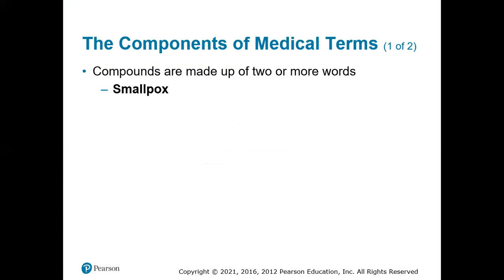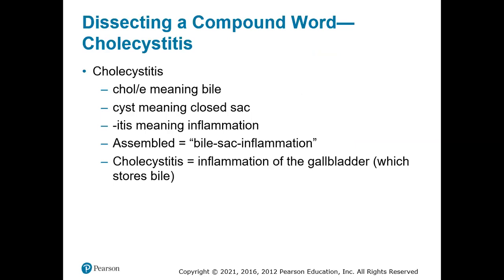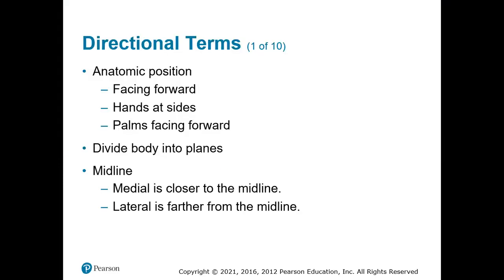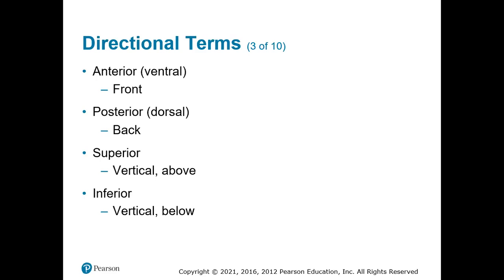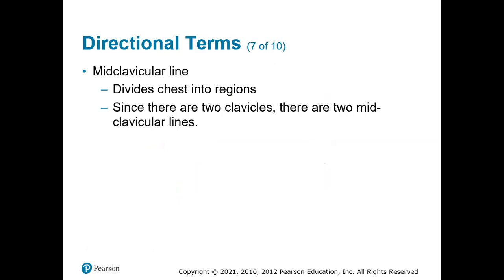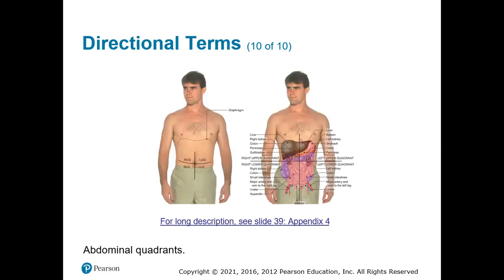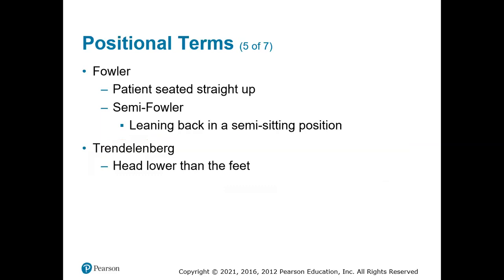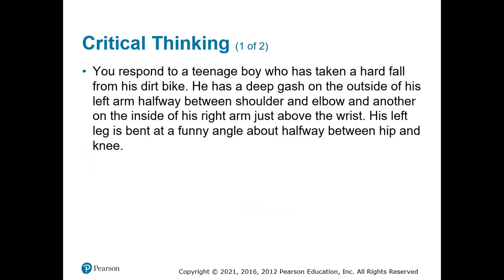Emergency Care 14th Edition - Chapter 5